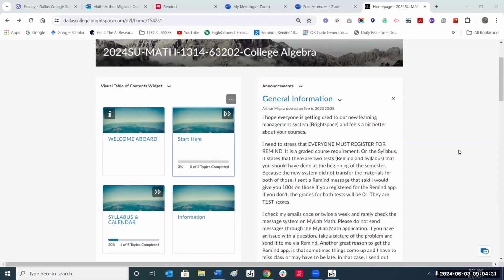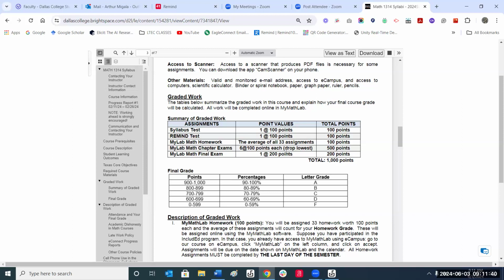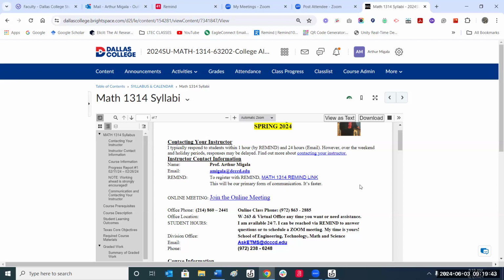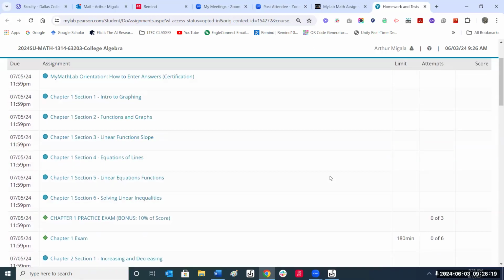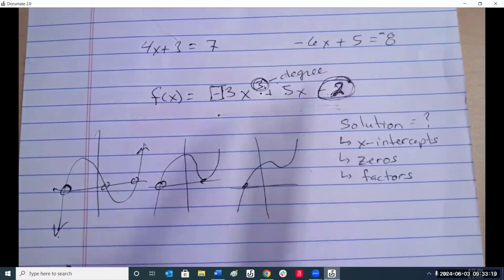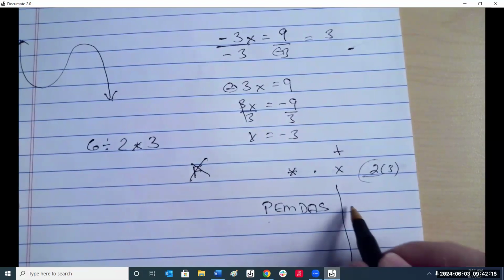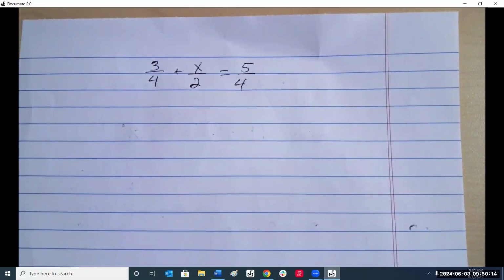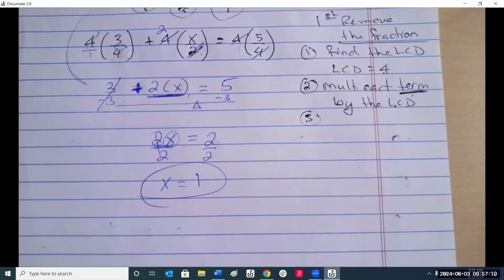DAY 1 MEETING SUMMER 2024